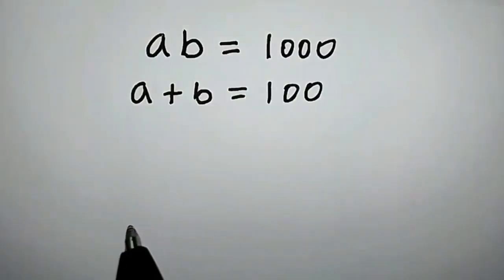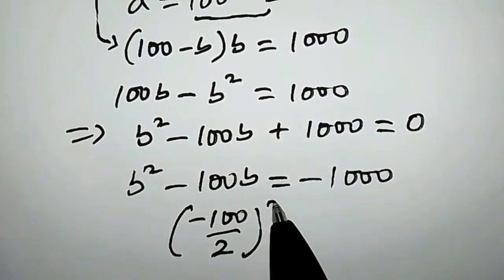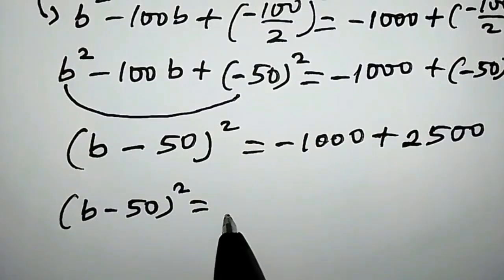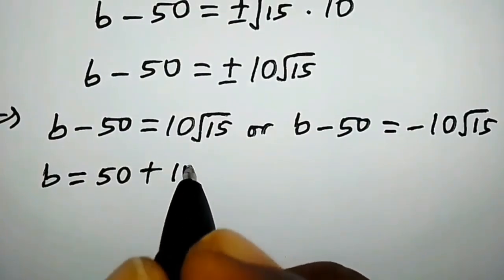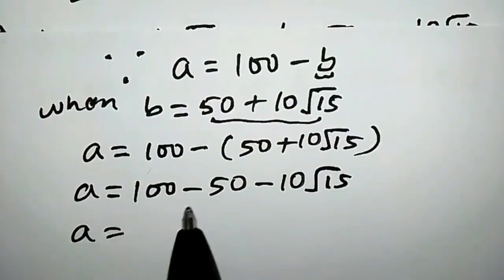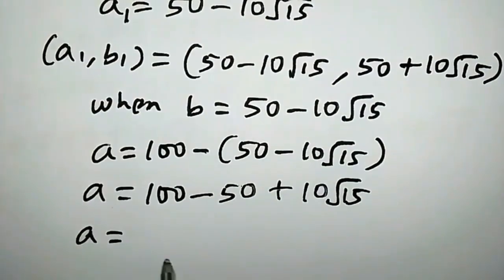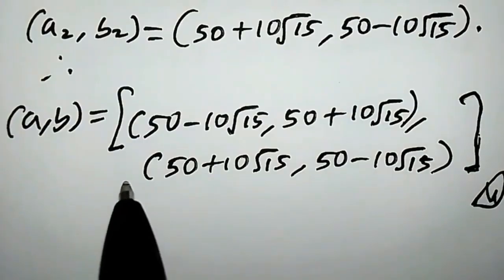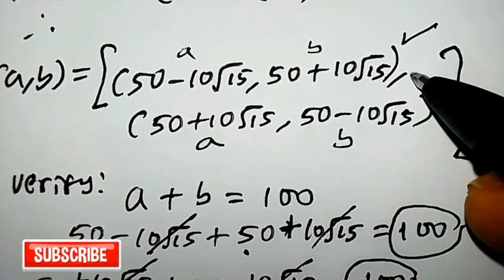A Nice Math Algebra Question | you should be able to solve for 'a' and 'b' !